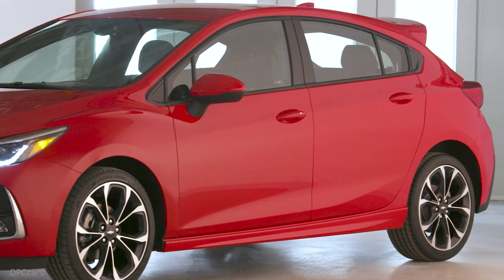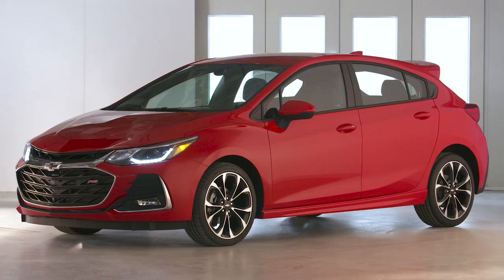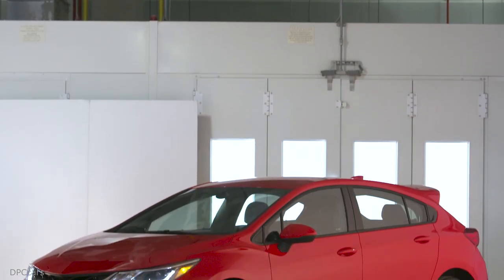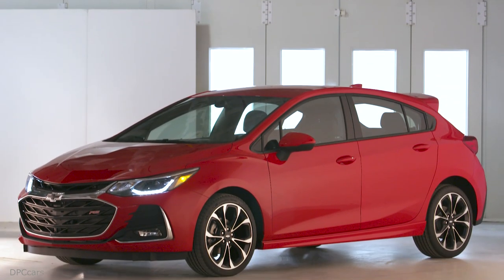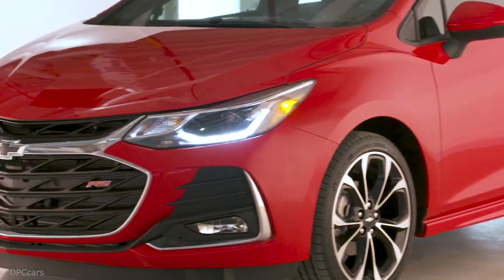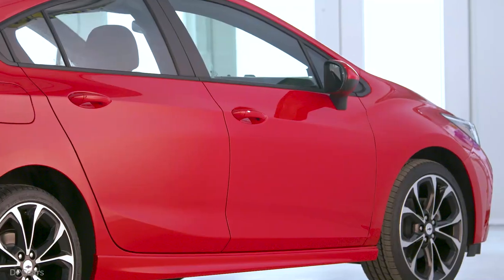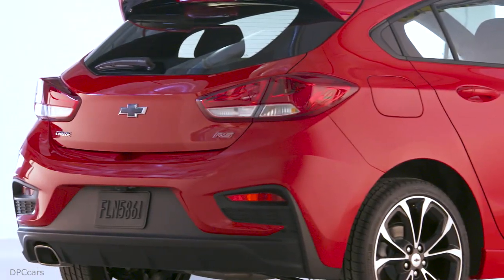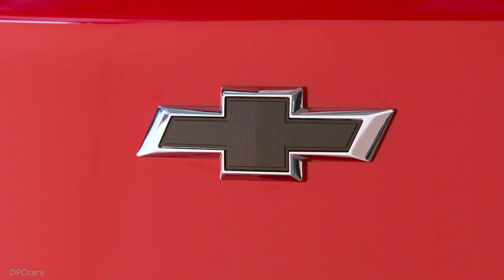2019 Chevrolet Cruze Hatchback RS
Chevrolet today introduced the restyled 2019 Cruze with a more premium appearance that enhances its on-road presence and strengthens its value for customers. The updates for 2019 position Cruze to continue its success in the compact car segment.

Black window moldings, bowtie emblems and 17-inch (and available 18-inch) machined wheels for Cruze’s RS package

Recent introductions of the Cruze Hatch and Diesel models helped push the car to a 0.6-percent retail market share gain in 2017 and helped Chevrolet secure its third consecutive year of higher overall retail market share.

The 2019 Cruze’s front fascia and grilles are all-new. Revised grille designs reinforce Cruze’s premium appearance. In the Premier trim, Chevrolet’s signature dual-element taillamps now feature LED accent lighting, which adds to Cruze’s sculptural beauty.

Chevrolet is the most awarded, fastest-growing brand for the last four years overall* and as part of that, the first-ever Cruze Hatch LS continues Chevrolet’s commitment and momentum in offering a broad car portfolio with choices for every budget and need.

The 2019 Cruze goes on sale later this year, offered in sedan and hatchback models, with 1.4 liter turbo and available 1.6 liter turbo-diesel engines. It also features 4G LTE connectivity and a built-in Wi-Fi hotspot (with limited service trial), and one of the segment’s biggest rosters of available active safety features.